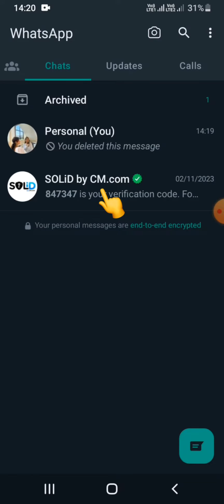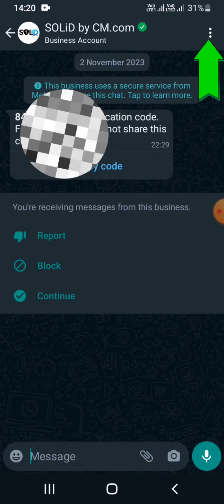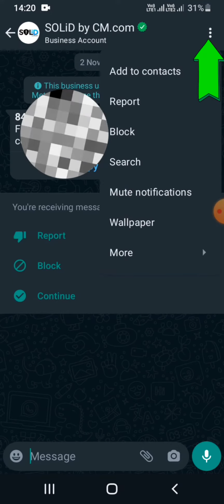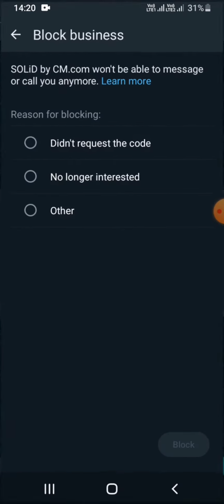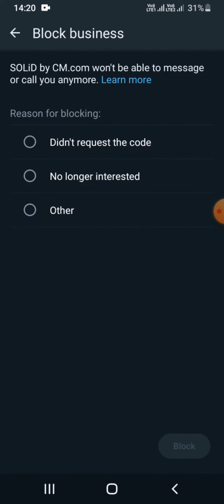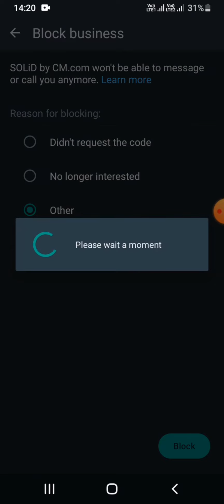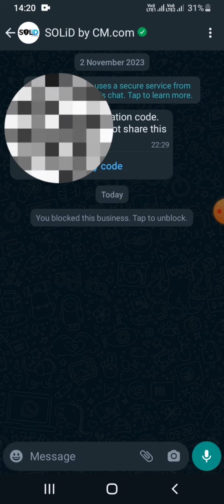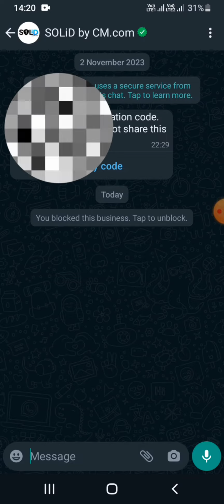How to Block Someone on WhatsApp (2023)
Learn how to block contacts on WhatsApp.
Tired of receiving unwanted messages or calls from someone on WhatsApp? Blocking them is the simplest and most effective way to stop their communication with you.
In this quick and easy tutorial, I'll show you how to block someone on WhatsApp in just a few simple steps.